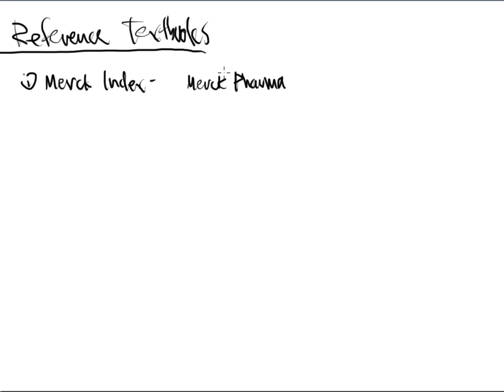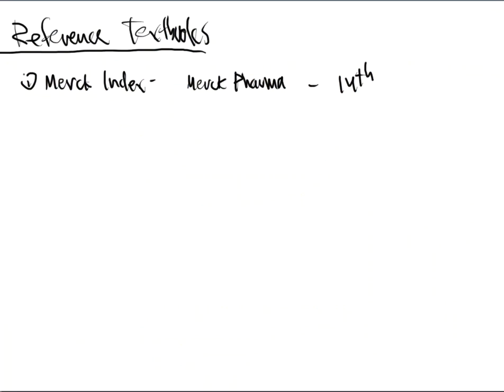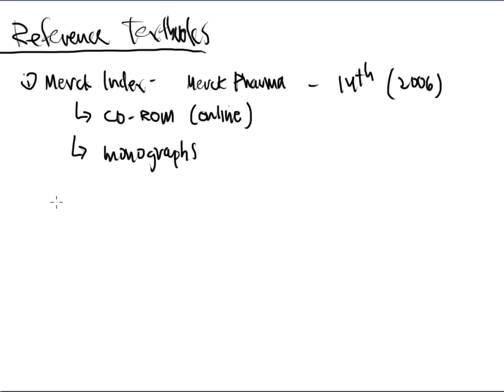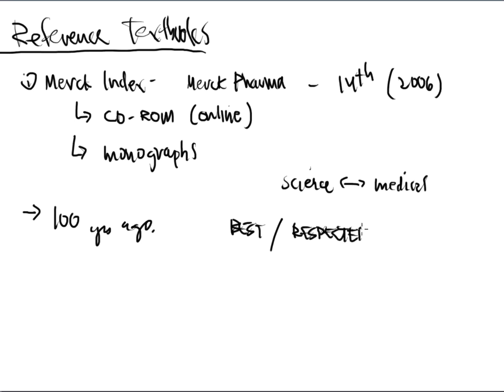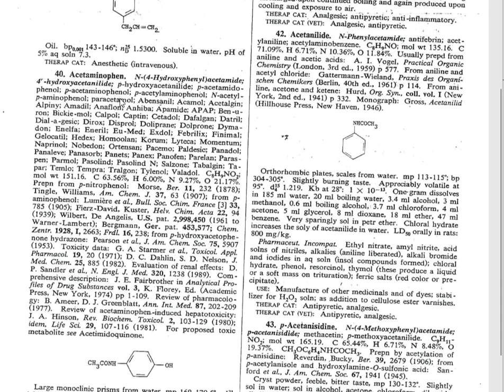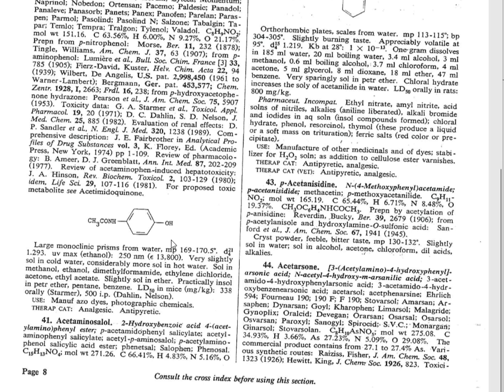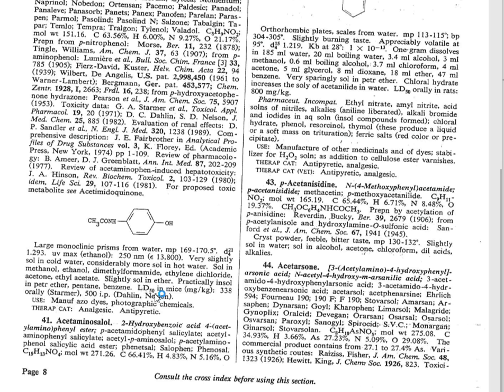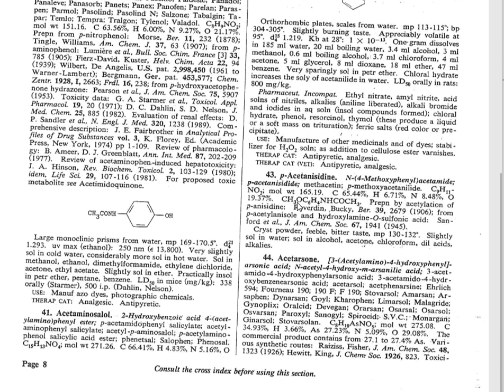CTC 115: The Merck Index Part 1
Merck Index